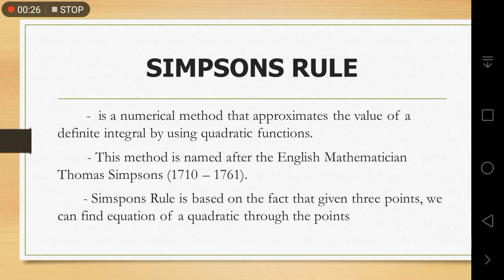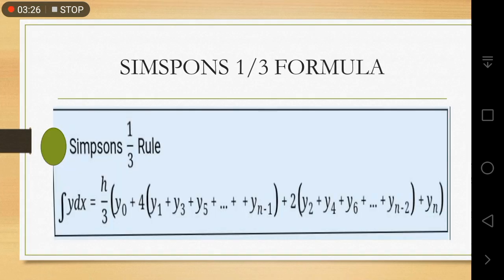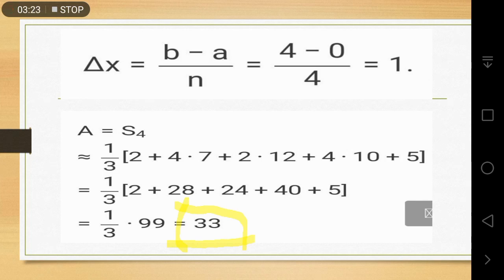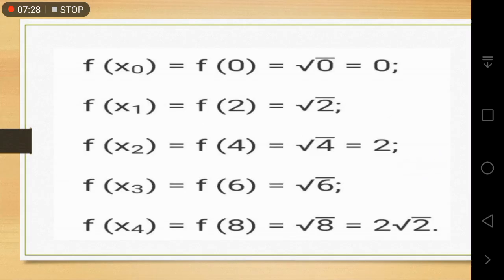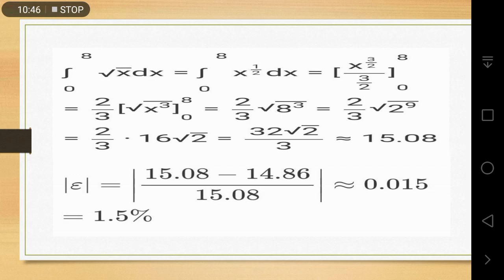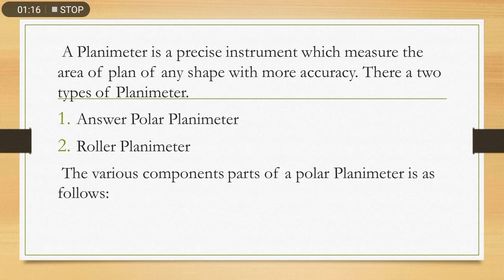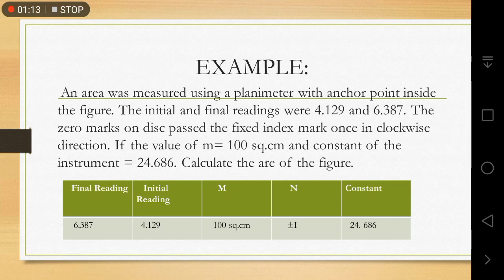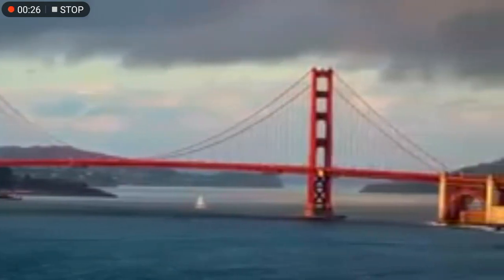Area Measurements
Arias (Tech 1A)